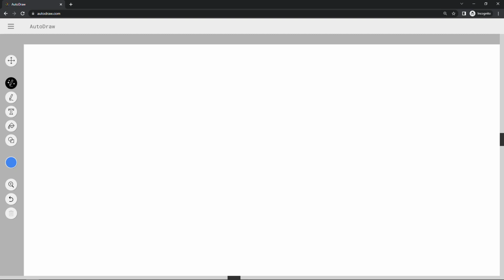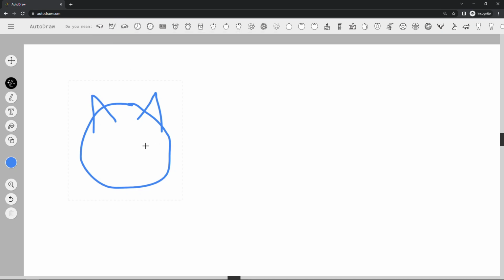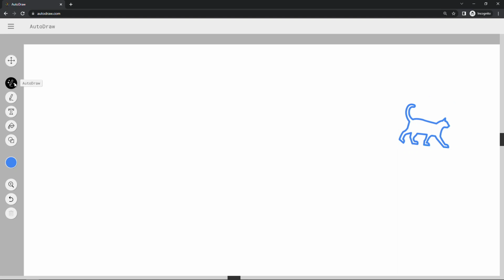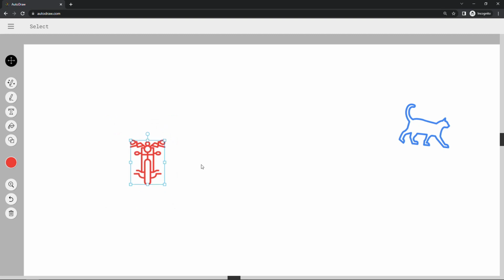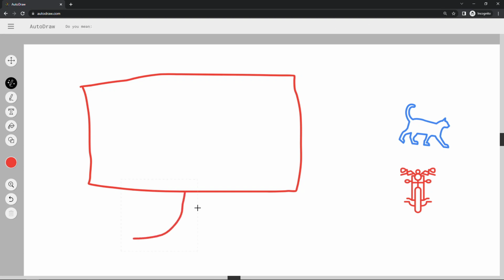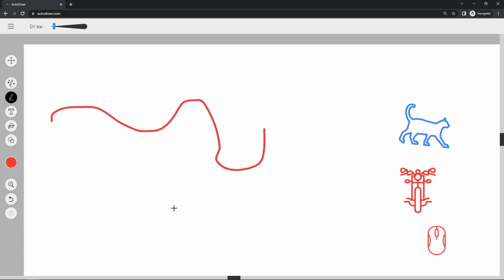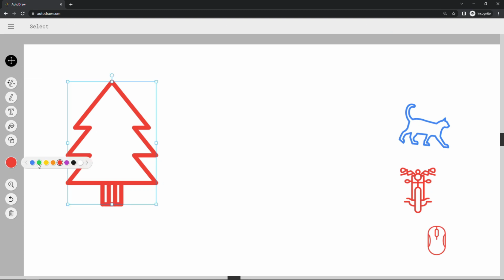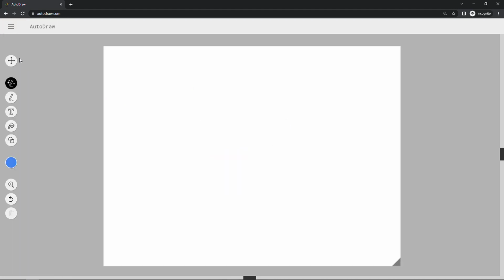Create Drawings in Seconds with the Help of AI | Free and Easy AI Tools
Need to create illustrations or drawings for a work or school project?  But lack any sort of drawing skills??  Then it's artificial intelligence (AI) to the rescue!  AutoDraw is totally free, and doesn’t even require an account to get started.

In this hands-on tutorial, I’ll show you how to quickly draw a variety of objects, resize them, move them, re-color them, and then finally down them as PNG files.  It’s super easy!

You might also enjoy these other videos about AI tools for easy content creation:

00:00 – Previewing the completed masterpiece drawing
00:10 – Introducing AutoDraw – an AI drawing tool that’s totally free, no account required
00:25 – Drawing a cat in AutoDraw, resizing and moving it
01:24 – Drawing a bicycle in AutoDraw and changing its color
02:08 – Drawing a computer monitor in AutoDraw, and also working with shapes
03:02 - Using the drawing and text tools in AutoDraw
03:26 – Drawing a tree in AutoDraw and changing its color
03:50 – Undoing actions in AutoDraw
04:03 – Downloading, sharing and saving images from AutoDraw